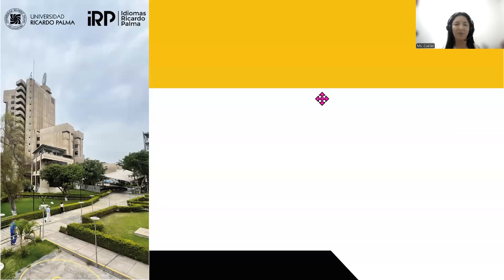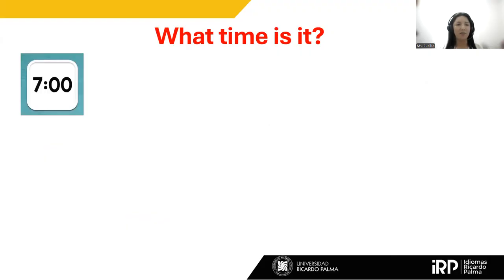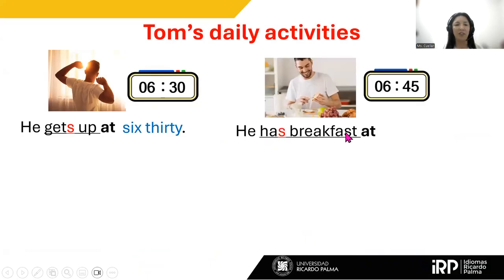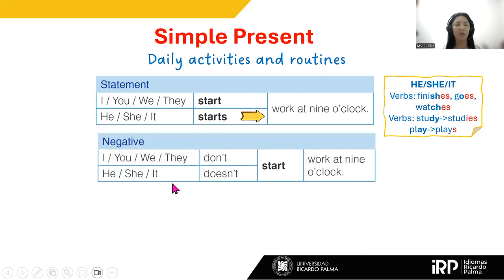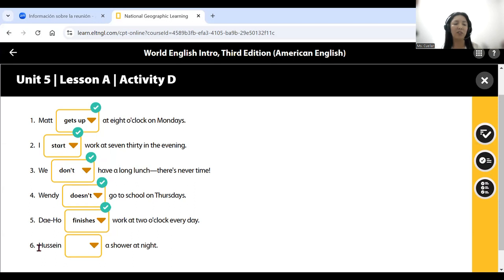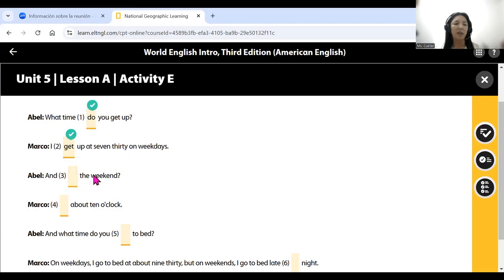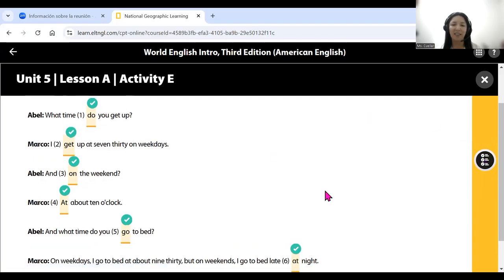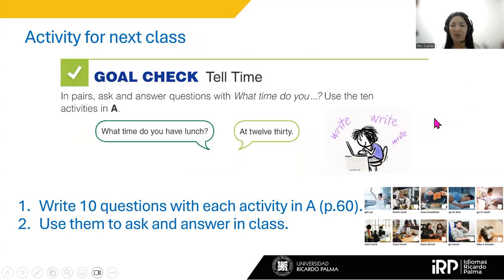Learn how to tell the time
Learn how to tell the time, using present simple structures.